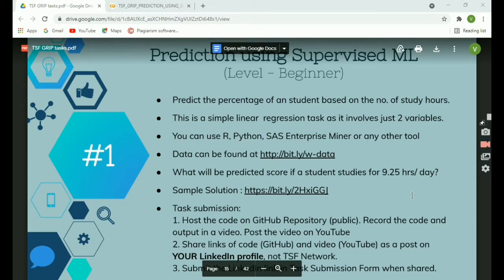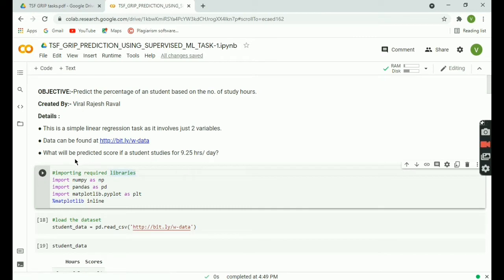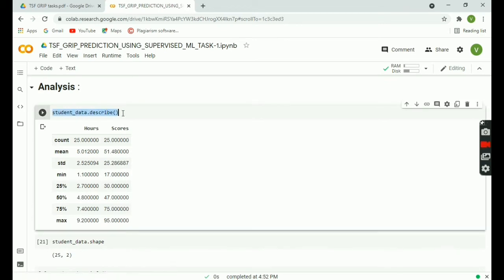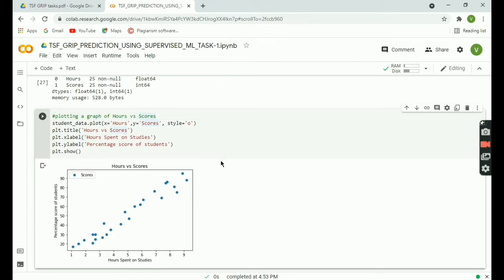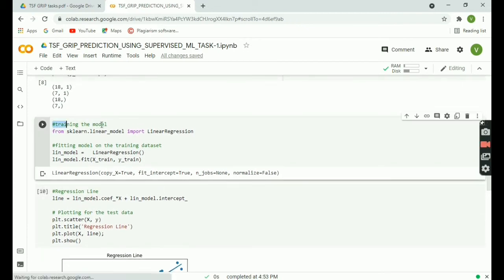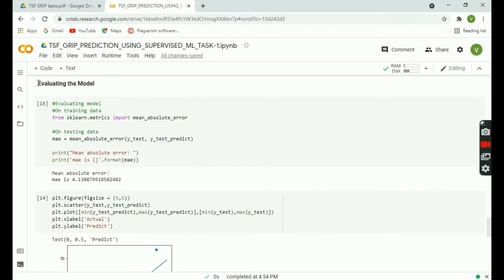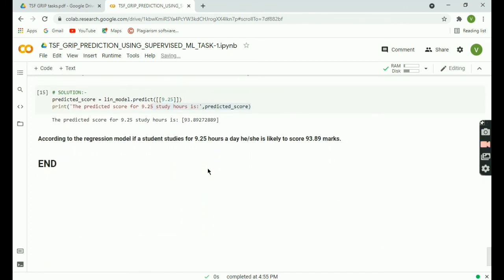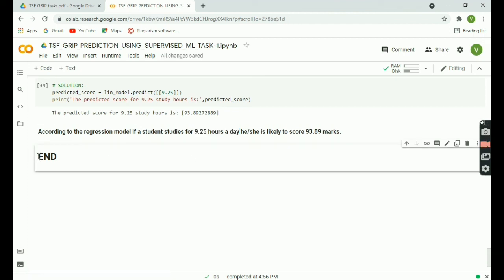The Sparks Foundation - Task #1 : Prediction Using Supervised ML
This is my Task #1 Submission For Data Science and Business Analytics Internship at The Sparks Foundation.
I am glad to share that I have completed task1 of my Data Science and Business Analytics Internship with The Sparks Foundation under the Graduate Rotational Internship Program (GRIP).

Objective: Predict the Score of a student based on the number of hours studied

IDE : Google Colaboratory

Please give your valuable suggestions in the comments.